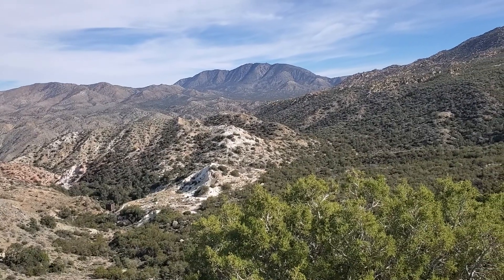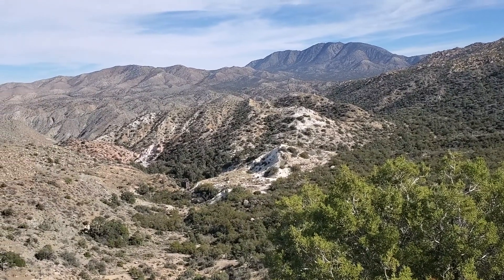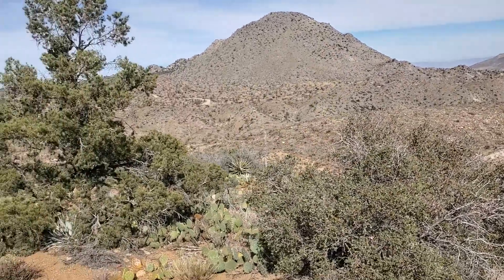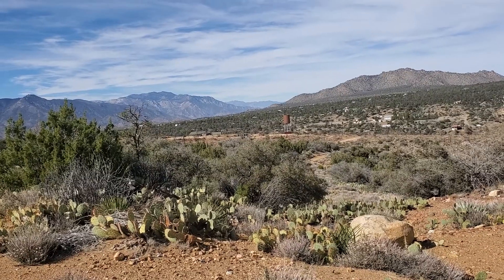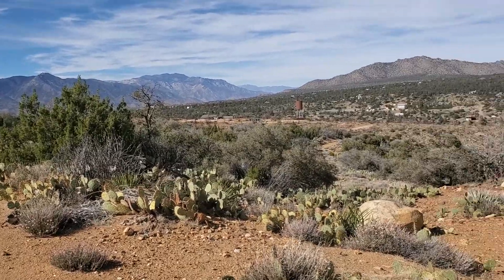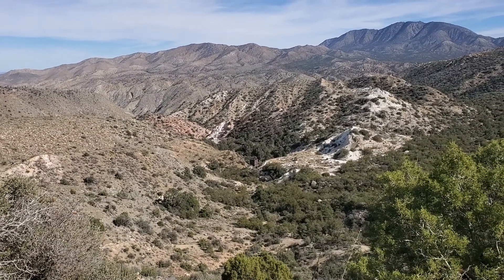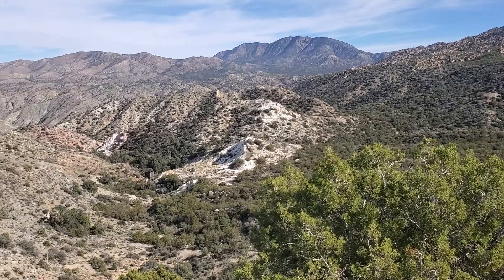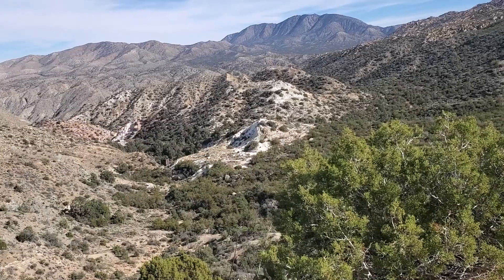Near the end of Geo-hike. Looking back along the Cactus Spring trail and geology.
Near the end of our two day adventure. Video shows end (or start if you do from Sawmill trailhead) of the Cactus Spring trail, Martinez Mountain, panorama to the north across Highway 74. Still need to figure out what the white rock is. Possibly dolomite.